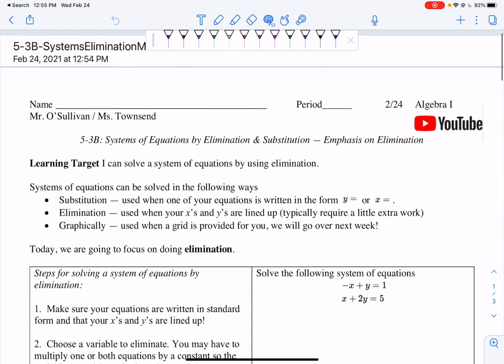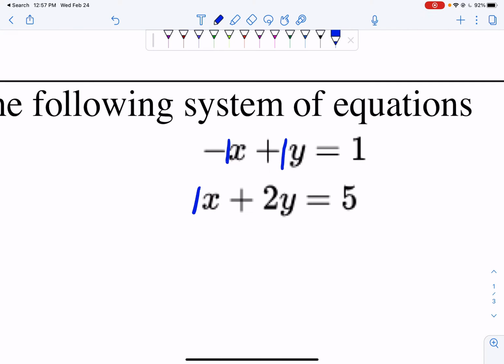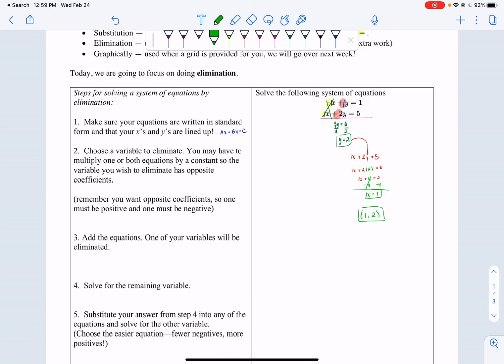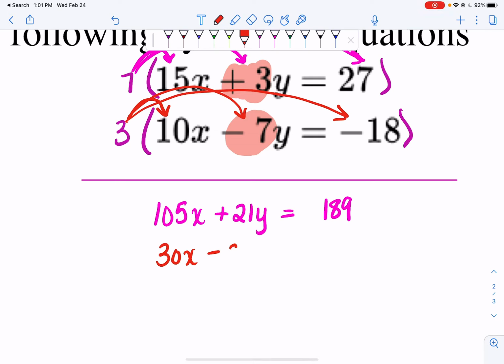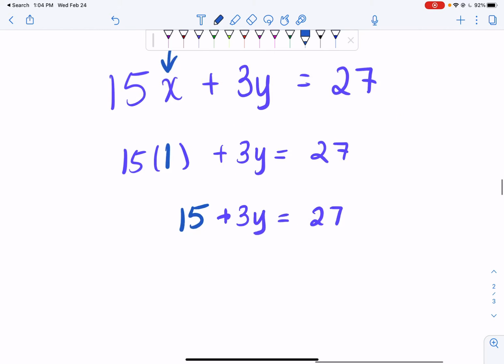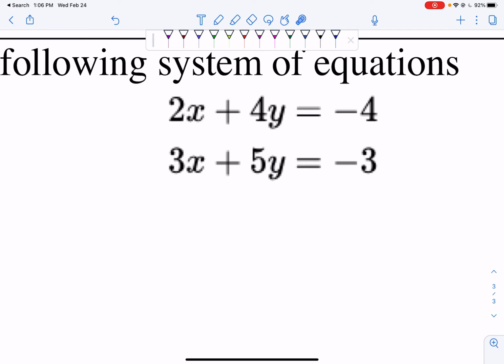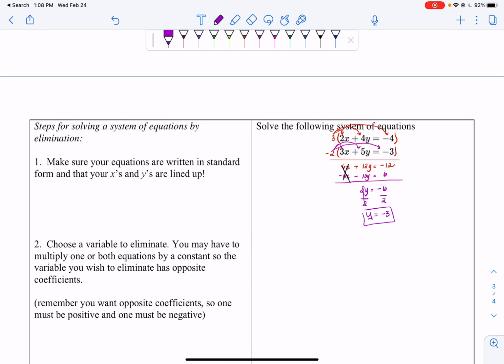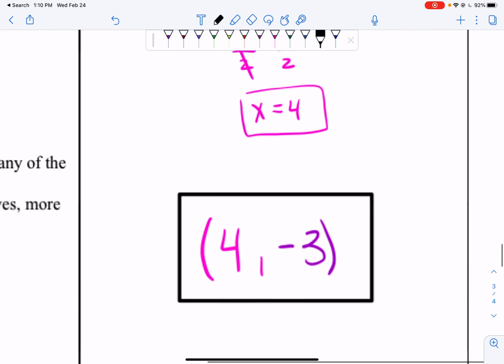5-3B Systems of Equations Using Elimination - Extra Practice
Hi ladies,

As requested during Zoom, here is a video on three different systems by elimination.

Pay very close attention to the signs of your coefficients as well! This will help you decide what to eliminate. Remember, you can eliminate either your x-term or your y-term, but it is typically easier to eliminate a specific variable.